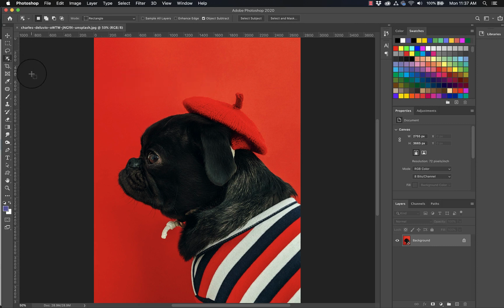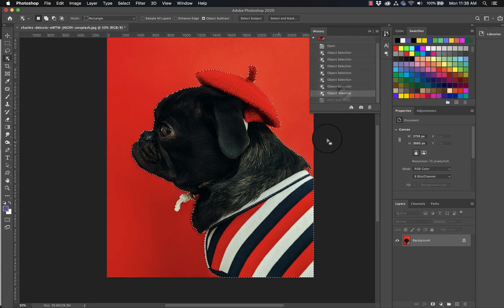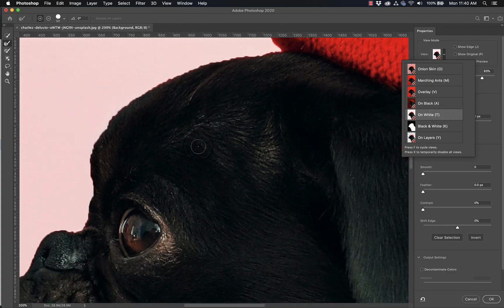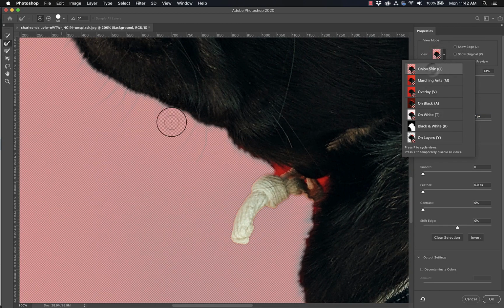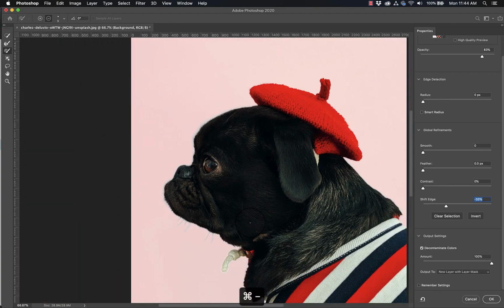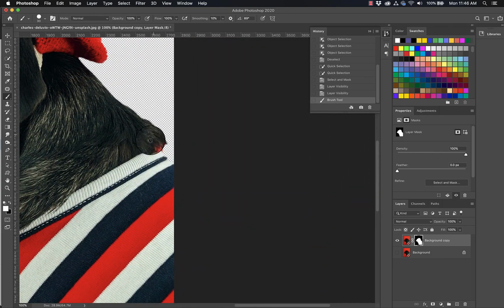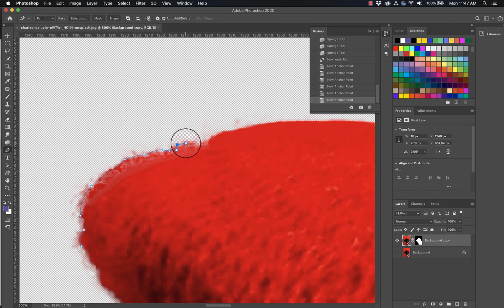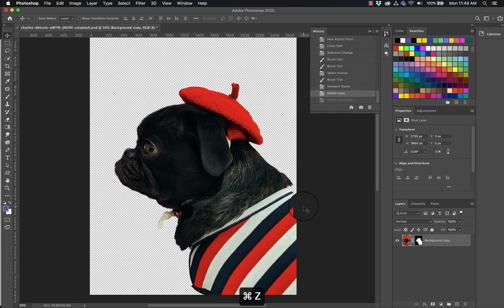Knocking out an image (remove background)